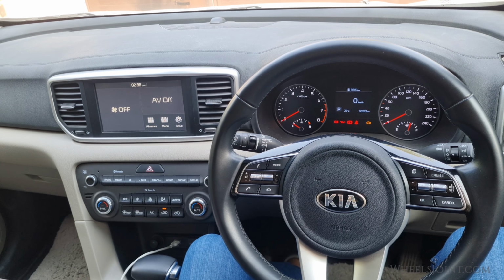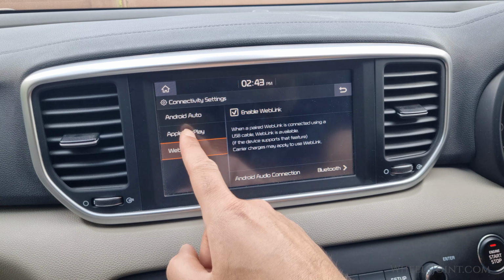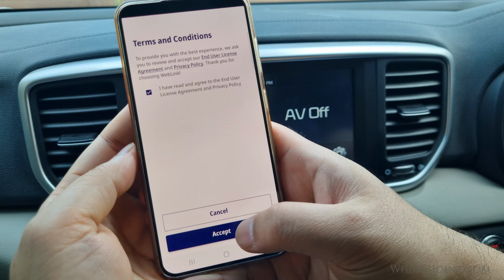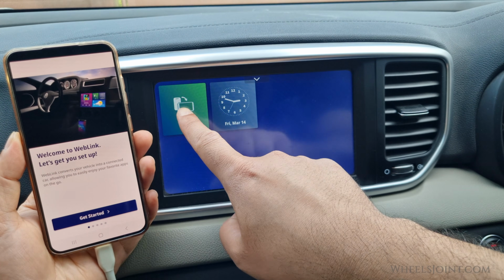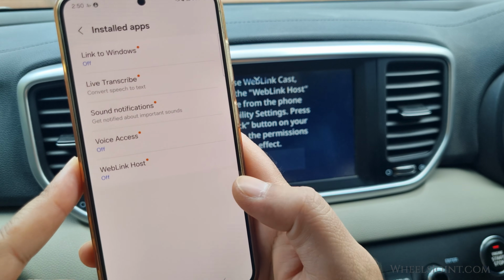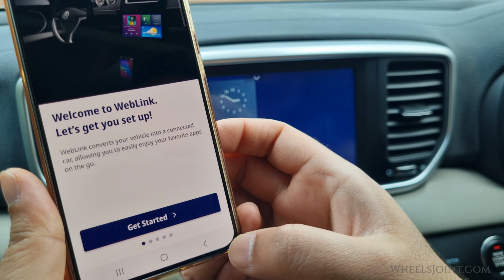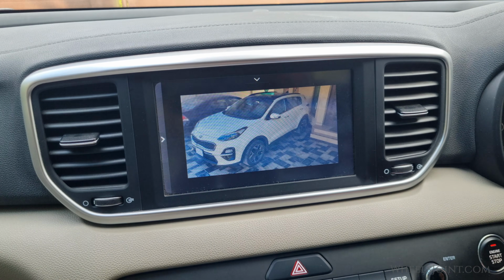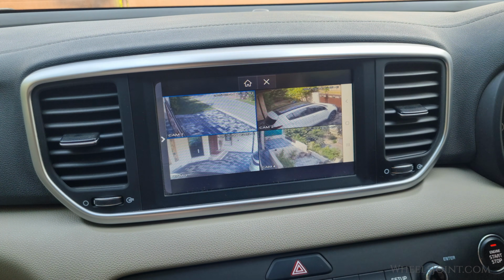How to watch Youtube and Netflix on infotainment system of Kia Sportage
Want to watch YouTube or Netflix videos on the infotainment system of your Kia Sportage? In this video, I’ll show you how to enable WebLink and mirror your phone’s screen to watch videos directly on the display! 🎬📺

Steps Covered:
🔹 How to enable WebLink.
🔹 How to disable Android Auto & Apple CarPlay to prevent conflicts.
🔹 Installing & setting up the WebLink Host app.
🔹 Granting necessary permissions for full functionality.
🔹 How to mirror YouTube, Netflix, or any other app.
🔹 Important safety reminder: Do not watch videos while driving!